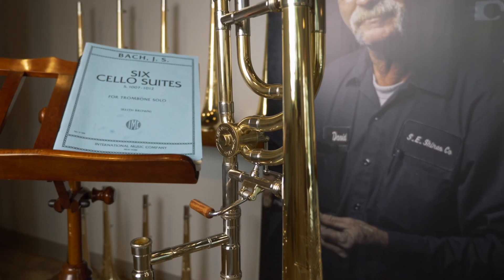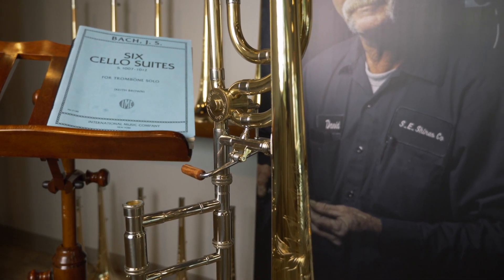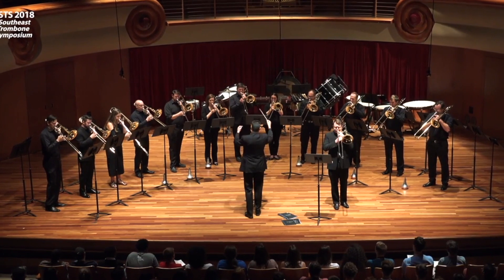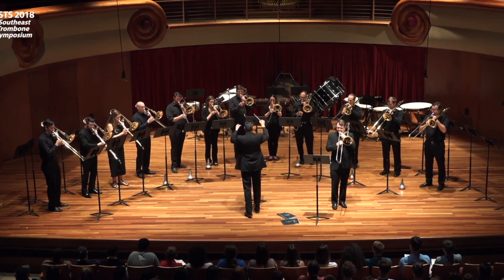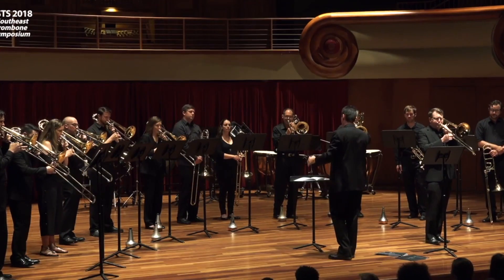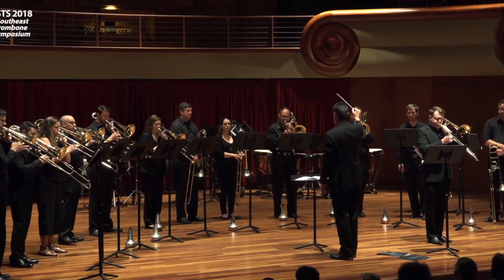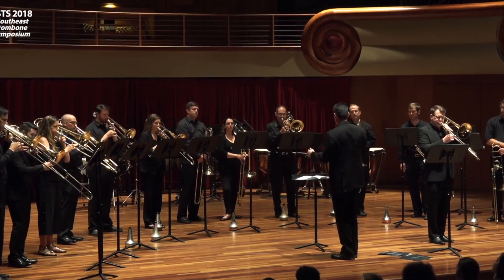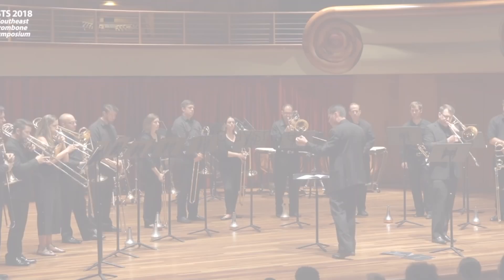TBTRO-CW Colin Williams Model Trombone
The Colin Williams model offers musicians a clear and projecting horn that carries beautifully over an orchestra and is a fantastic representation of the New York brass sound.